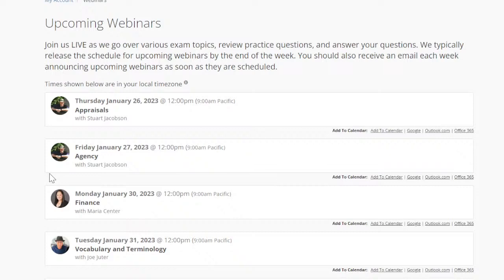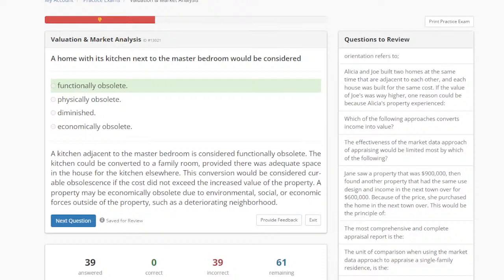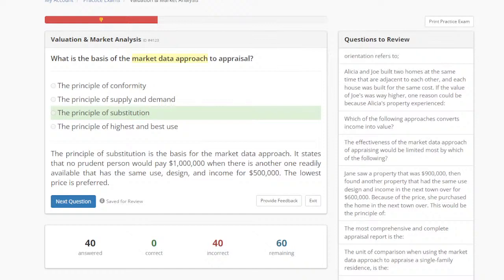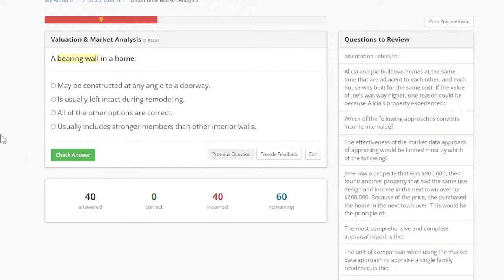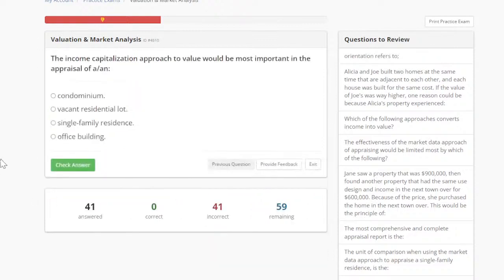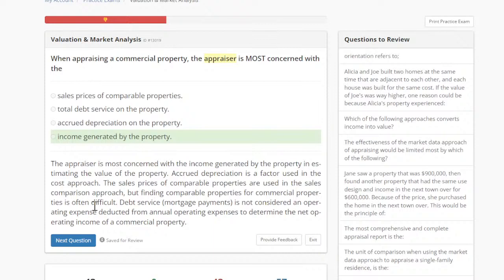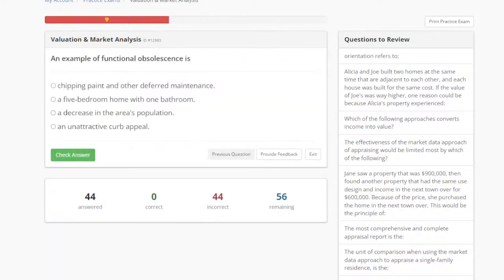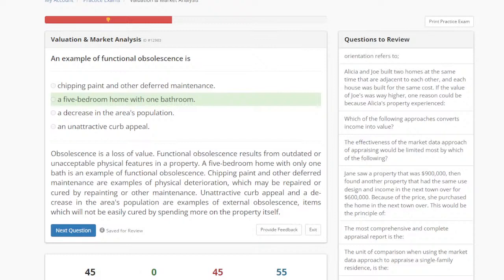Real Estate Appraisals | Exclusive Webinar with Stu | Realtor Exam Prep Questions and Answers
Here's what you need to know about some of the most common questions about appraisals for your real estate exam! Shout out to one of our amazing PrepAgent tutors, Stu, for always putting on such informative webinars. See how you can be a part of our exclusive webinars with live chats ⬇️

Serious about passing your real estate exam in 2023? Sign up to get more videos, thousands of interactive exam questions with explanations, 5x a week live webinars (just like this), and so much more!

If you need to complete your prelicensing and/or continuing education courses

Join our free private Facebook group to get help from others taking the exam

Join our new agents group to exchange ideas with other real estate professionals